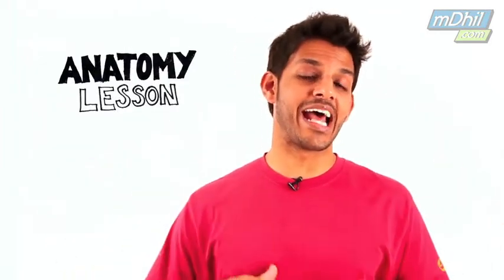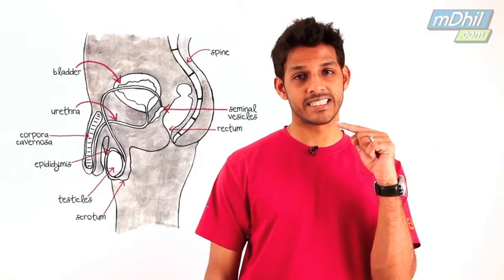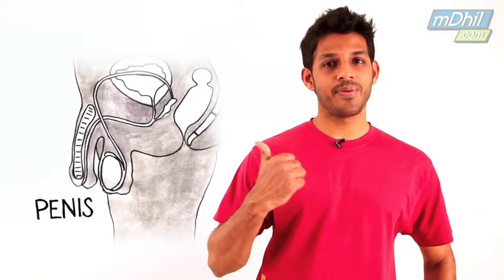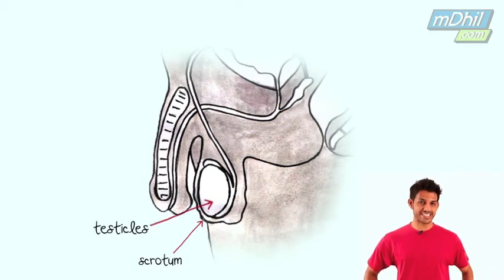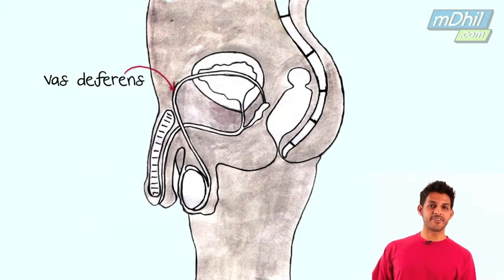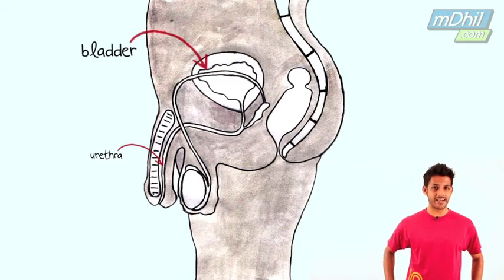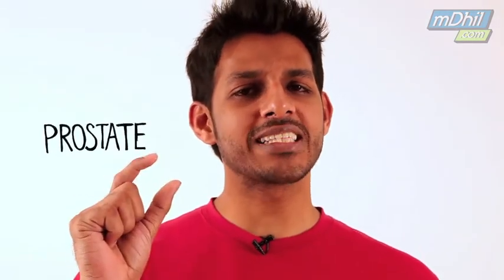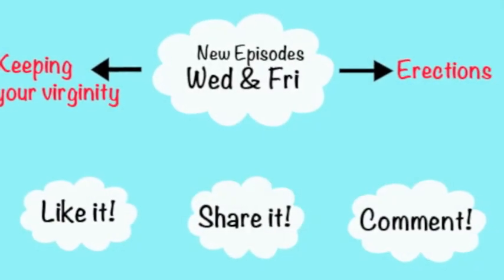Anatomy of the Male Reproductive System - Episode 17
Our new host, Sriram is bringing you the basic human anatomy and science lesson around male reproductive and genital parts. More than the penis and testicles, there are variety of other organs that help produce semen, sperm, urine and more. We talk about sex and STI but how does it all work? Tune in every Wednesday & Friday for more sex health episodes.